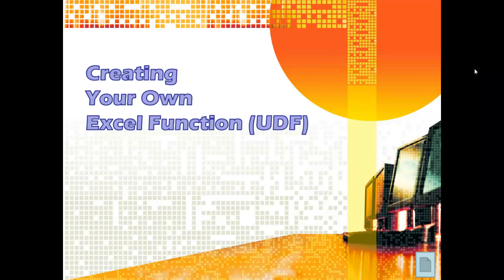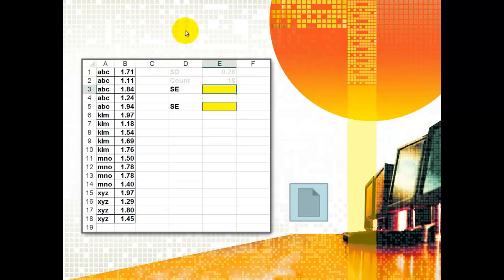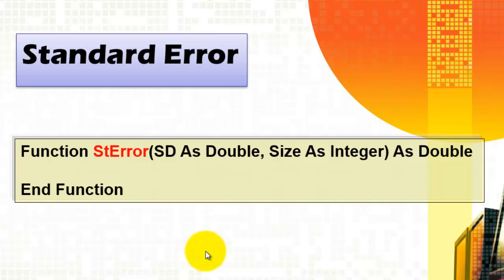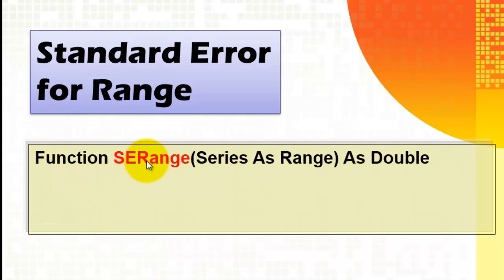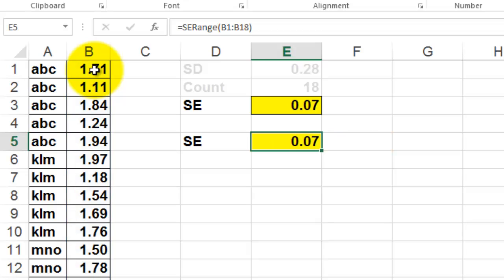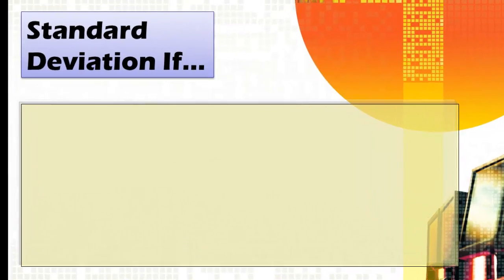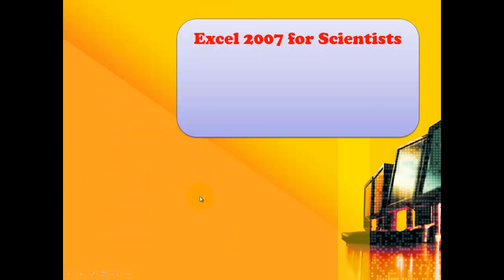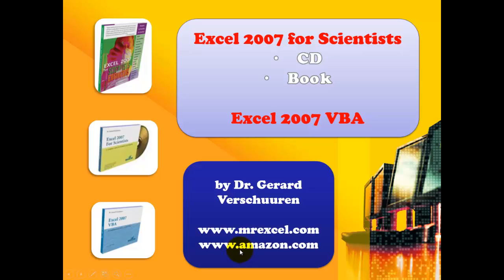User-defined functions in Excel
Create your own functions that Excel does not have. You will learn how to calculate the standard error for statistics, based on SD and sample size, or based on a range of observations, or based on certain criteria. It is a starter for all the functions you are going to create on your own in the near future.